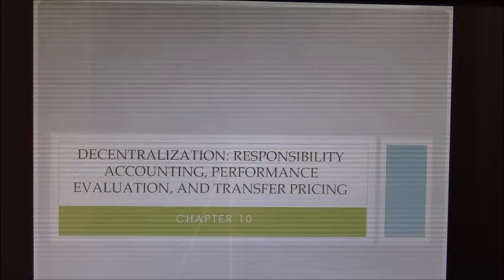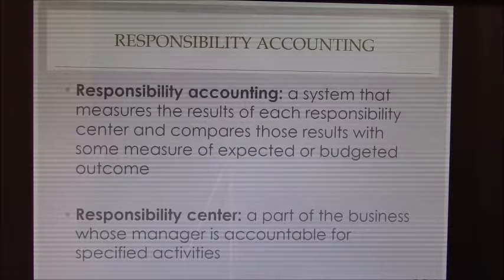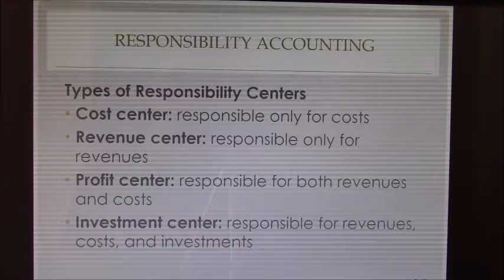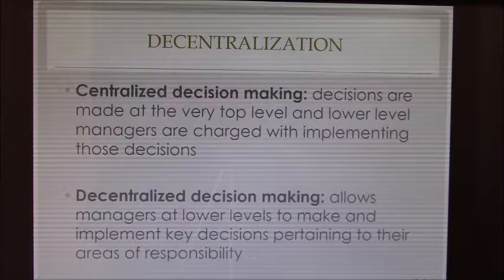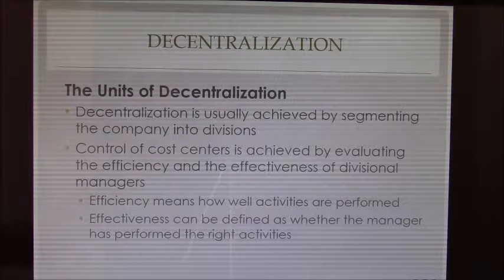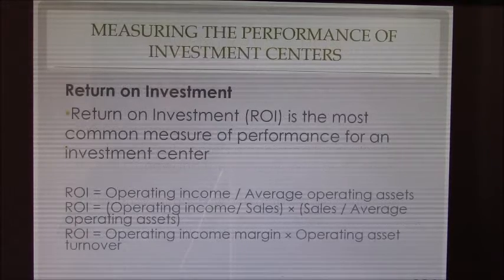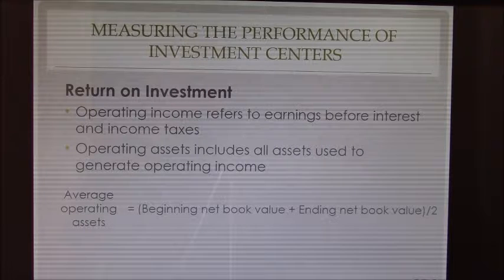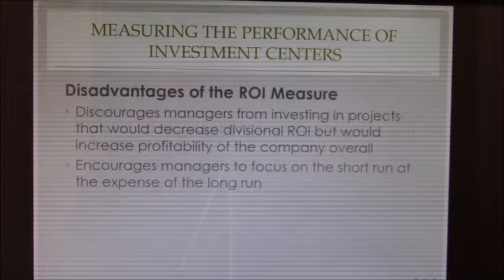Cost Accounting Ch 10 ppt Part 1